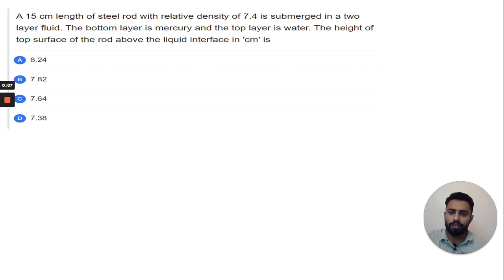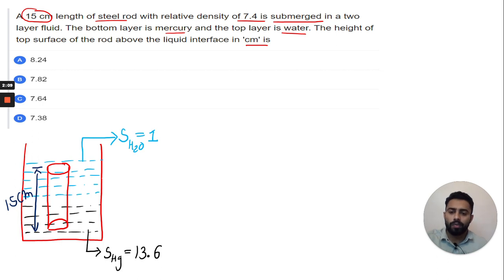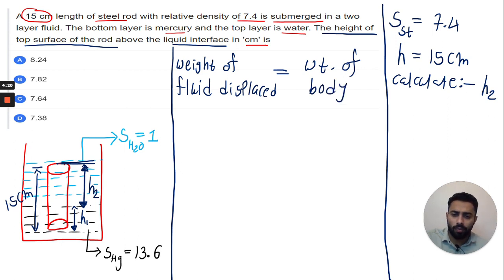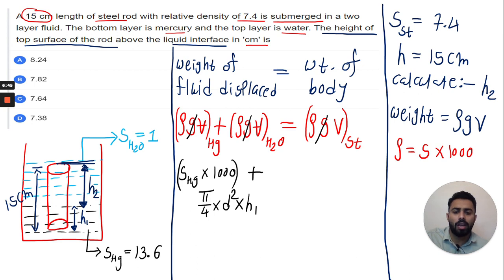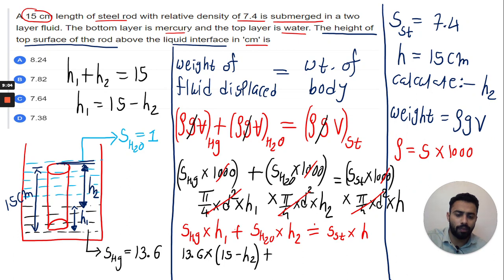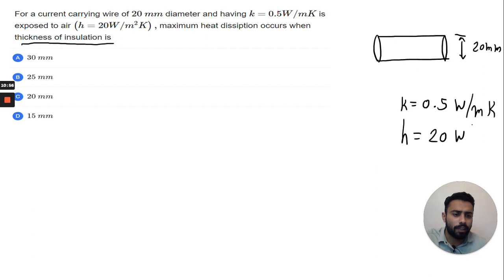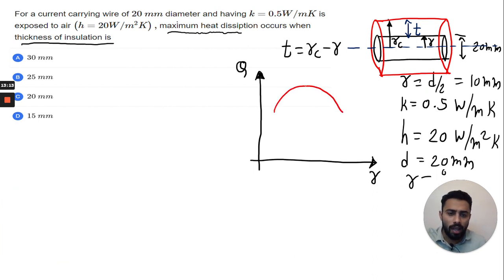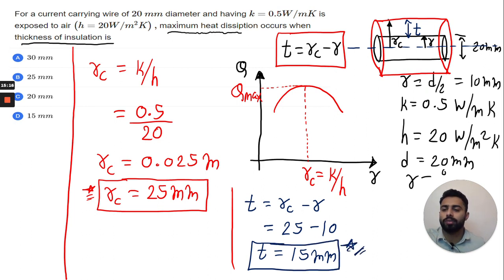Fluid Mechanics Question and Answer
Title: Master Fluid Mechanics for JEE Mains and NEET | Comprehensive Guide and Problem Solving Techniques

Description:
Whether you are a JEE aspirant or a medical student preparing for NEET, this video is designed to equip you with the essential knowledge and problem-solving techniques required to excel in your exams.

Fluid Mechanics is a crucial topic that plays a significant role in both JEE Mains and NEET. Understanding the principles and concepts of Fluid Mechanics is vital to solving complex problems related to fluid flow, viscosity, Bernoulli's equation, Pascal's law, and much more.

In this video, our expert instructor will take you through a step-by-step journey, breaking down the fundamental concepts of Fluid Mechanics into easily understandable explanations. You will learn about the properties of fluids, types of fluid flow, and the basic laws governing fluid behavior.

We will also provide you with valuable tips and tricks to solve numerical problems efficiently. Our instructor will walk you through various problem-solving techniques, including applying the Bernoulli's equation, calculating the pressure difference, determining the flow rate, and analyzing fluid dynamics in different scenarios.

To enhance your learning experience, we have included numerous examples and solved exercises throughout the video, allowing you to practice and reinforce your understanding of Fluid Mechanics concepts.

Whether you are a beginner or have some prior knowledge of Fluid Mechanics, this video will cater to your needs. We have structured the content in a way that ensures gradual progression from basic concepts to more advanced problem-solving techniques, making it suitable for students at all levels.

Don't miss this opportunity to boost your confidence and score high in your JEE Mains and NEET exams.

Remember, mastering Fluid Mechanics is the key to success in JEE Mains and NEET. Let's dive in and become fluent in Fluid Mechanics together!